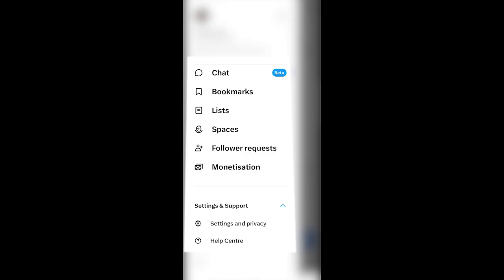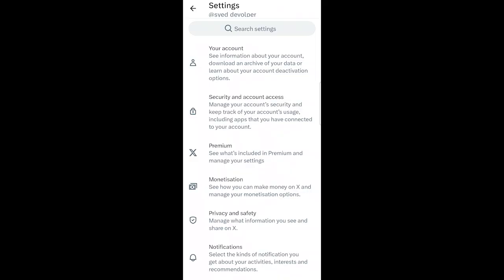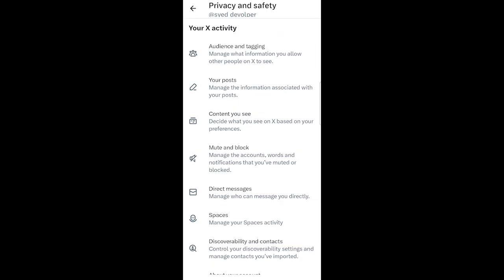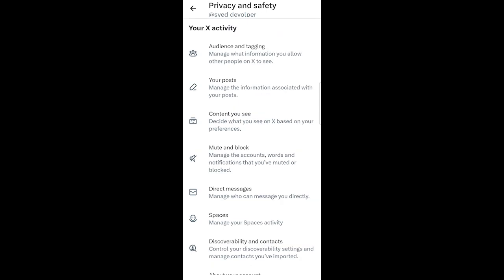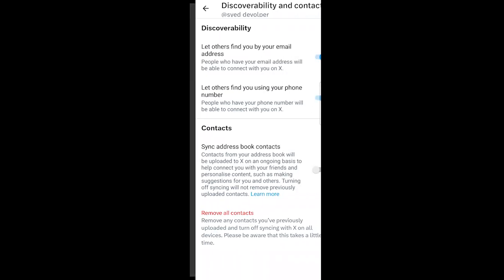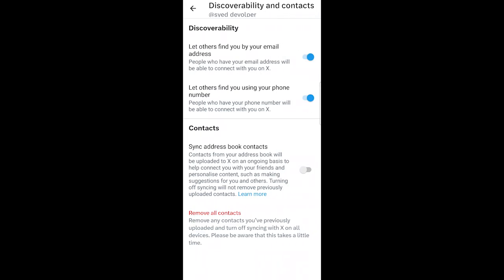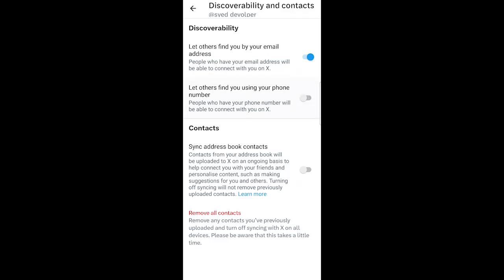How to Restrict Other Users to Find You by Using Your Phone Number on X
Disable option to restrict other users or person to find you on x by using your phone number. In this X / twitter tutorial for beginners you will learn how to Restrict other Users / Person to find you by using your Phone Number so you can disable option in discoverability and contacts settings to prevent or stop others to find you on x by using your phone. So after that no other user or people cannot find / location or search you x by using your phone.

On the X app

1- Tap your profile icon.
2- Select Settings and privacy, then Privacy and safety.
3- Tap on Discoverability and contacts.
4- Disable the box next to " Let others find you by your phone number / People who have your phone number will be able to connect with you on X " is checked.